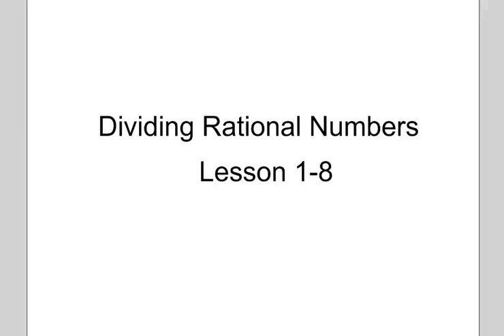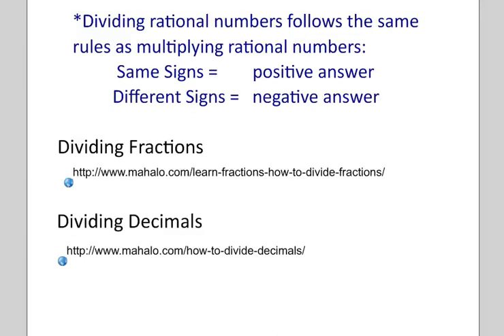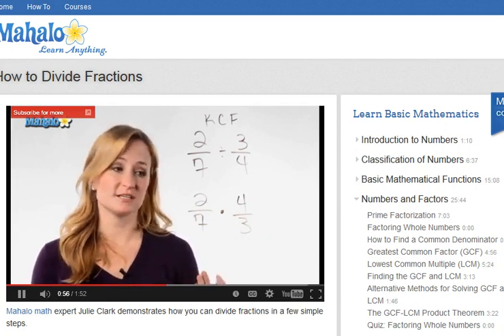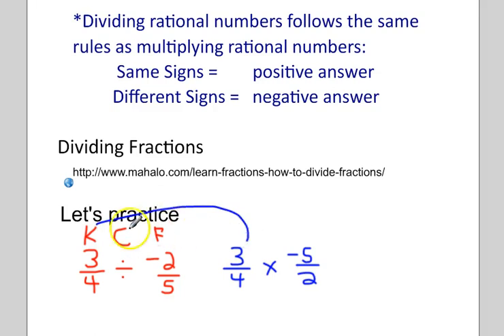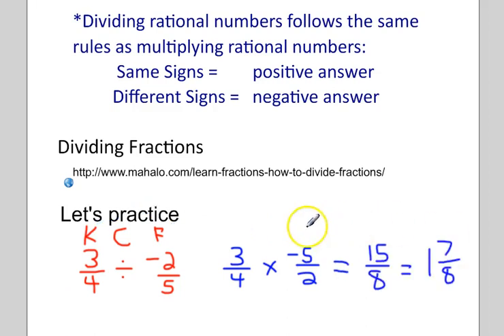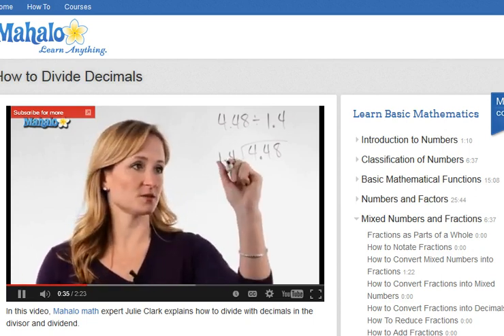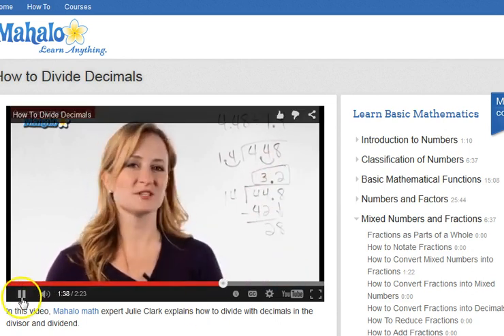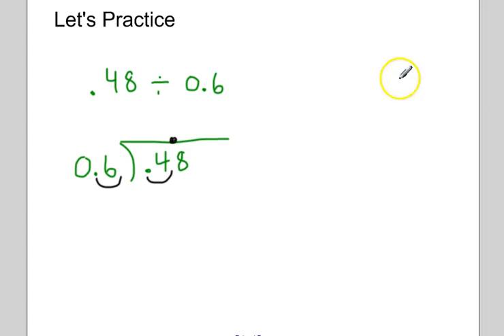HW for 8/26/15 Unit 1 1-8 Dividing Rational Numbers